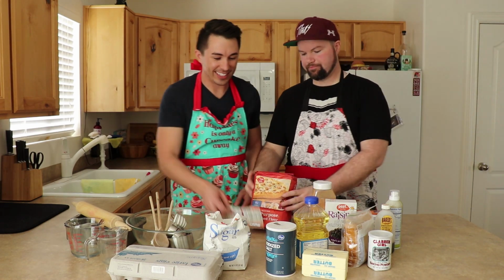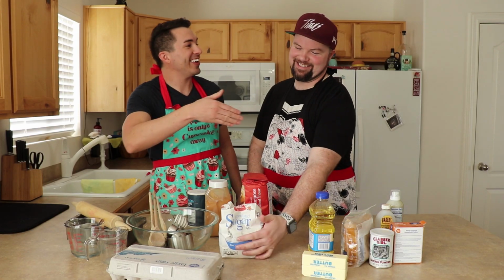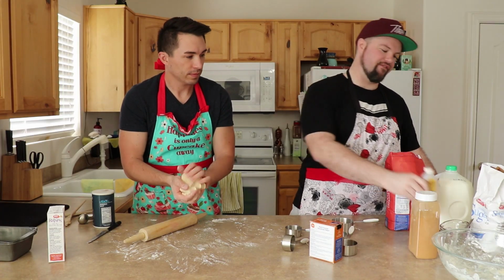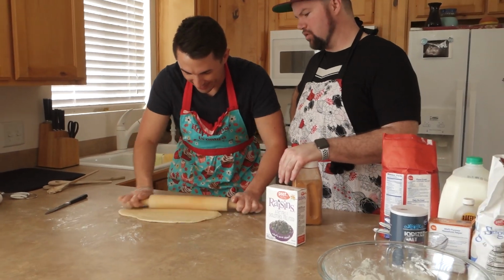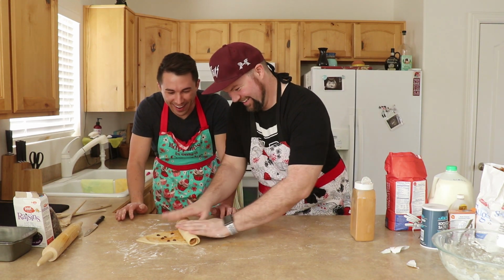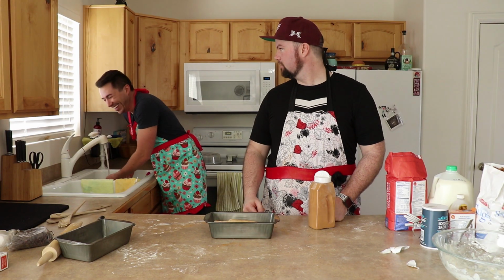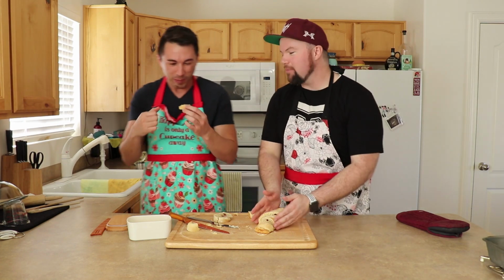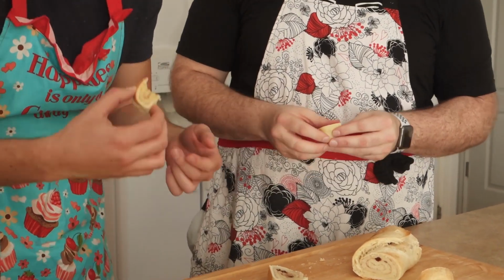Men Try to Bake Bread Without A Recipe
The first time the men tried baking without a recipe in the episode "Men Try Baking Without A Recipe", it was a huge success, and they created the world's most delicious and first EVER, Puffkie. Today we test their skills again when the men try baking bread without a recipe.. How well do you think they will fare? Do you think they can successfully bake bread with absolutely no recipe or instruction?!

Men Try Videos
1123 N Fairfield Rd #1373